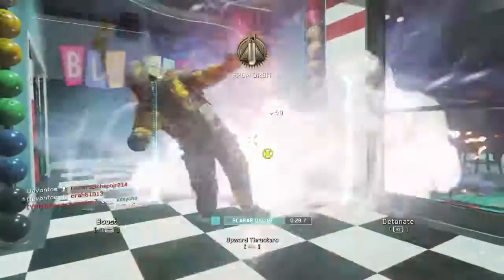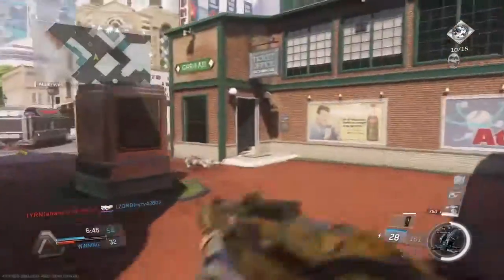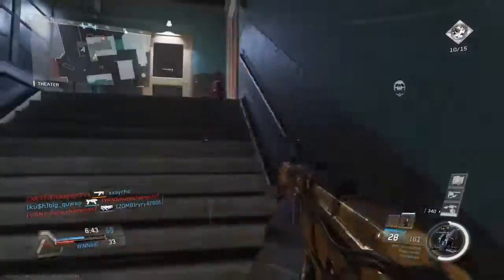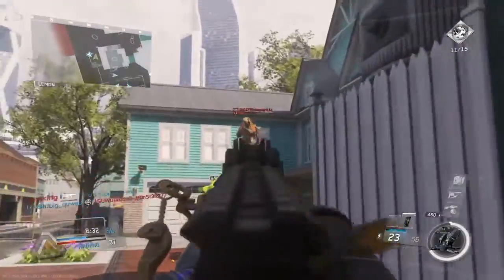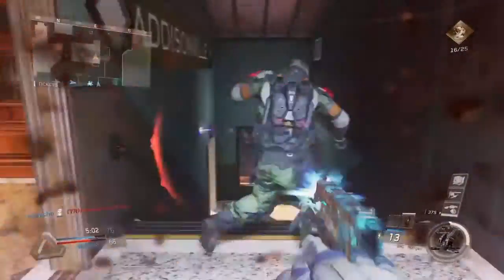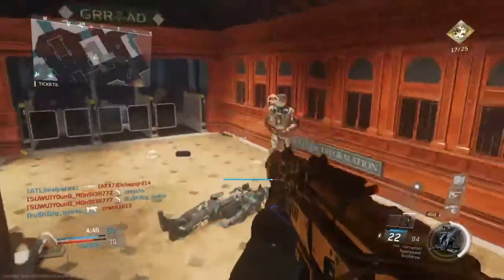Infinite Warfare Honey Badger Don't Care